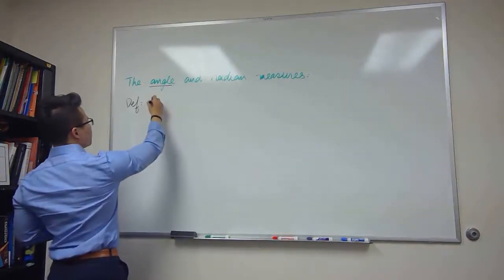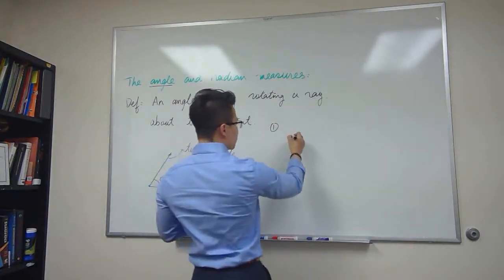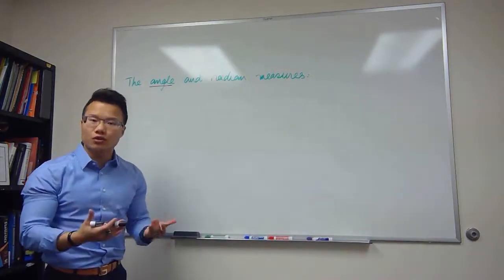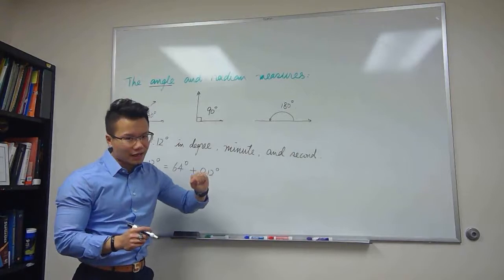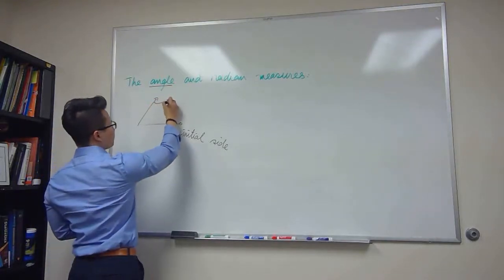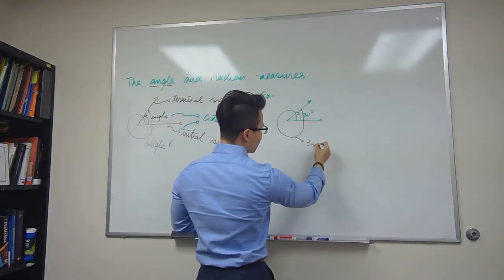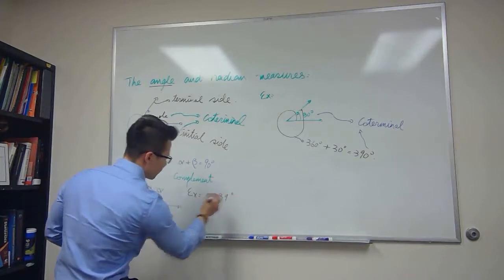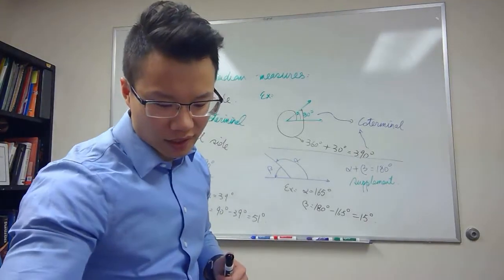Angle and Radian Measures(Part 1)